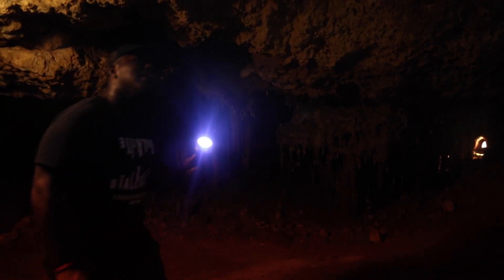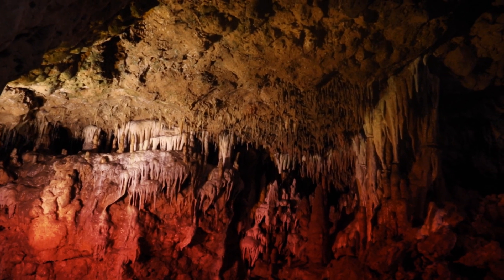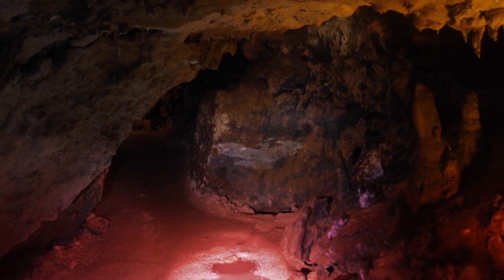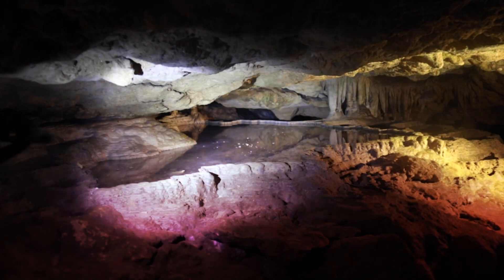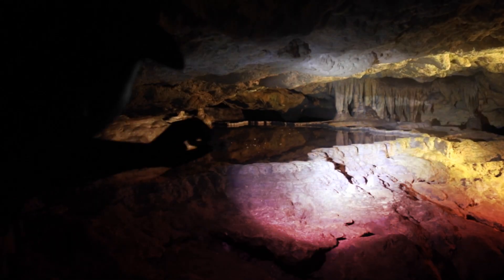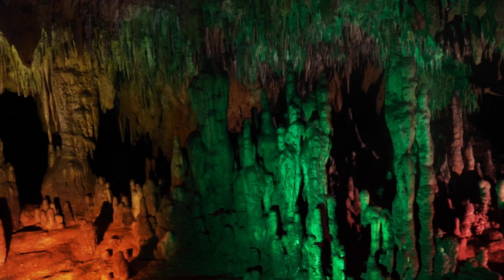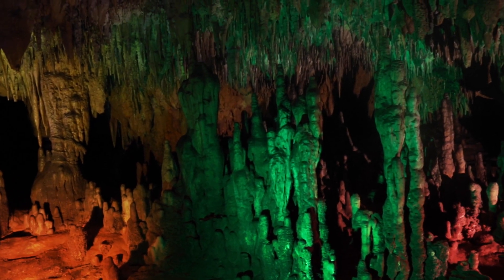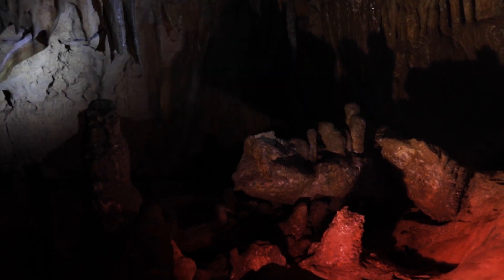Florida Caverns State Park